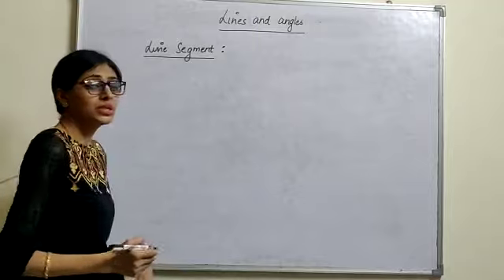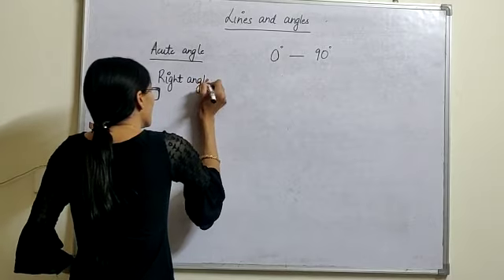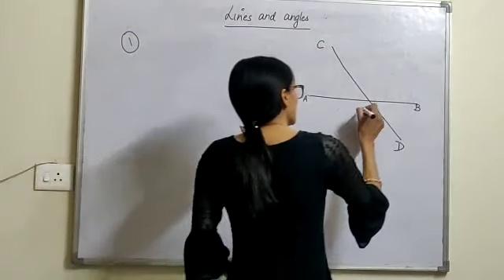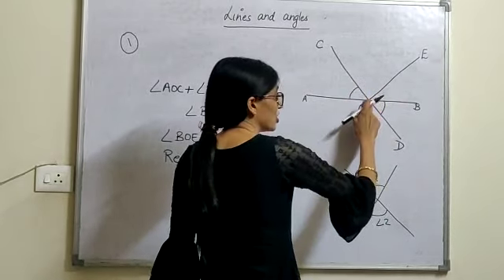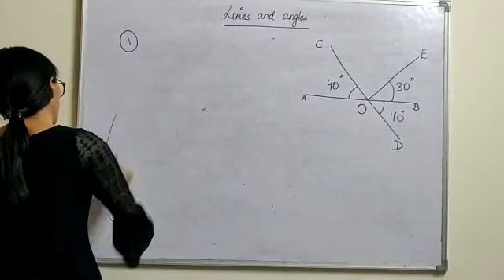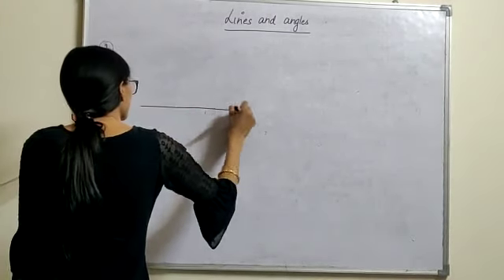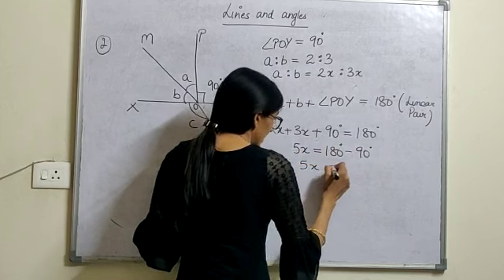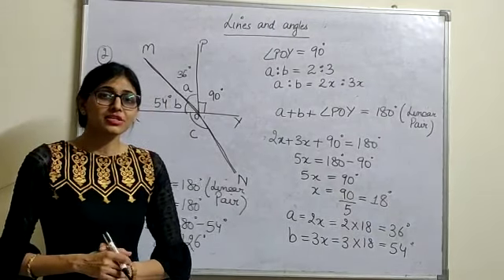Lines and Angles with Surbhi Gupta